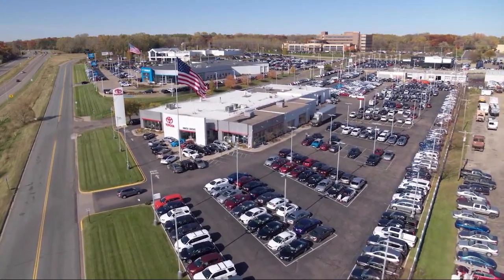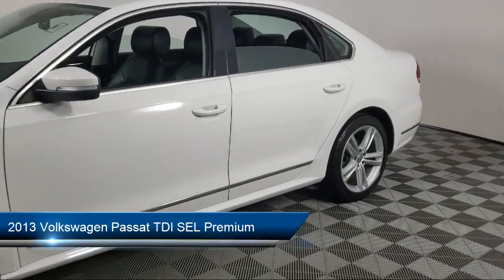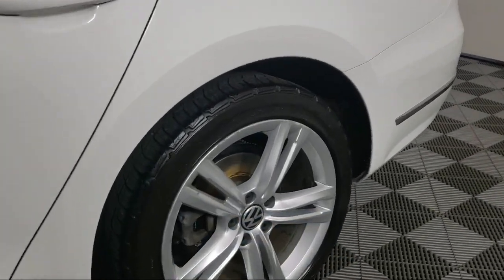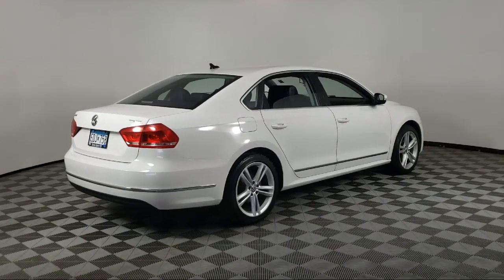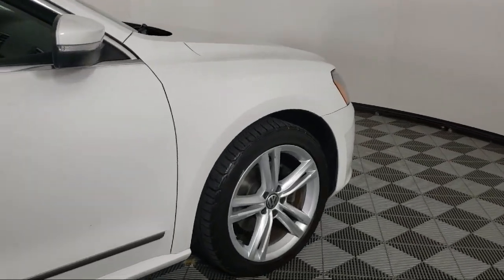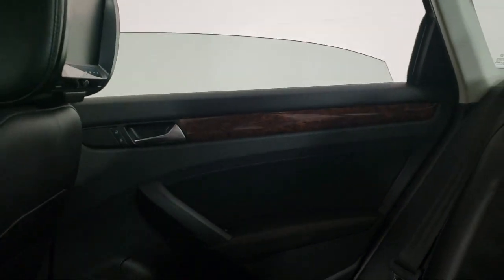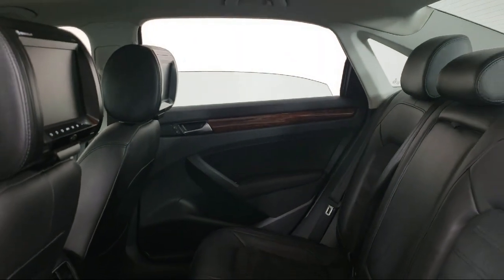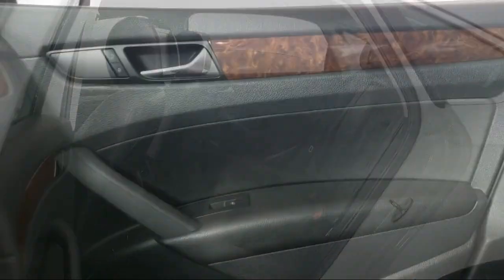2013 Volkswagen Passat TDI SEL Premium Eagan Cottage Grove Mendota Heights Saint Paul Woodbury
2013 Volkswagen Passat TDI SEL Premium Stock Number: N2808A Vin:1VWCN7A34DC030359.